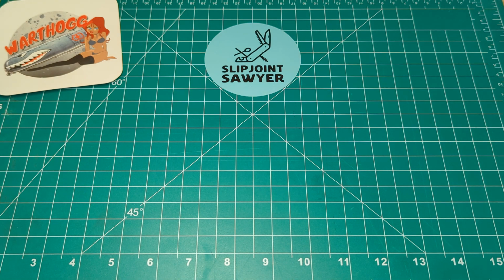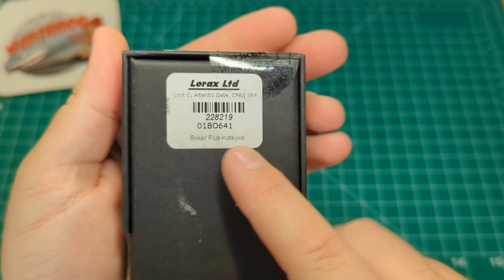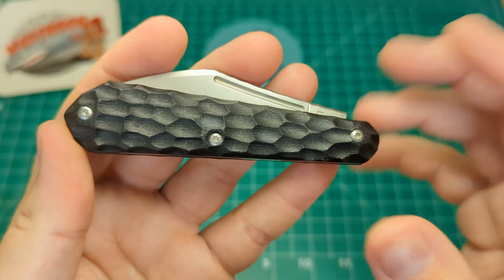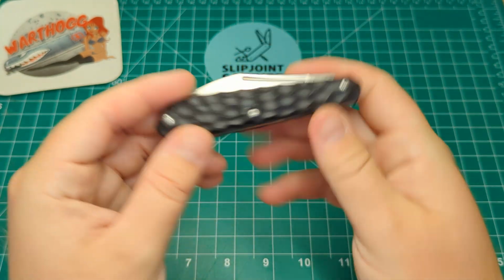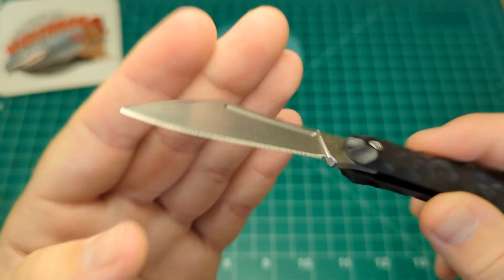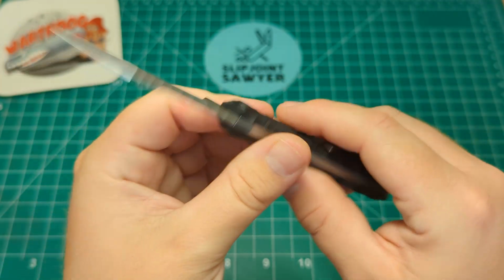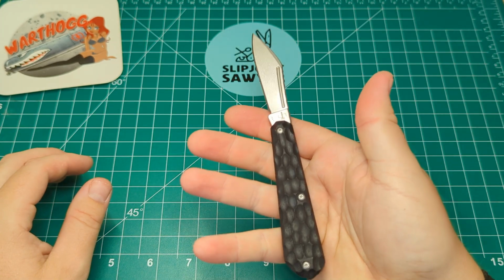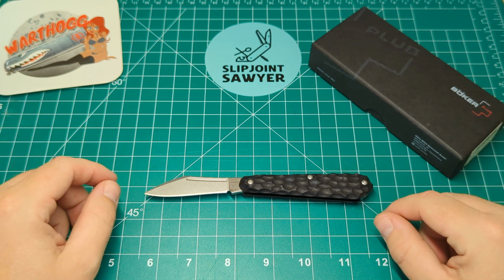Boker Plus Koteyka Pocket Knife 01BO641 Lightweight EDC Friendly Modern Traditional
Today we have a review of the Boker Plus Koteyka Pocket Knife 01BO641. With a 2.7" Clip Blade, Black Jigged G10 Scales & a Closed length of 3.7". UK Friendly.

Hello everyone, Slippy here!

Do you like talking about knives? Is your partner or friends sick of listening to your knife talk? If yes, Join myself and loads of other members of the Knife Community in the Slipjoint Sanitarium Discord chat

Slipjoint Sawyer
Creator\Reviewer